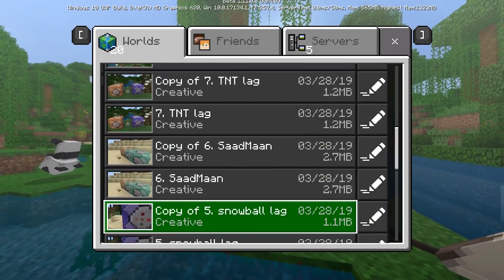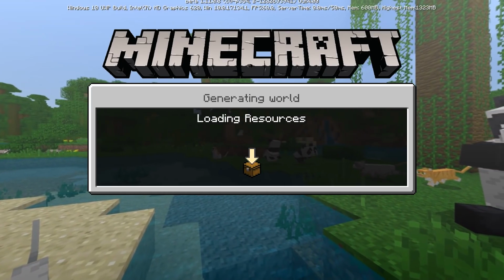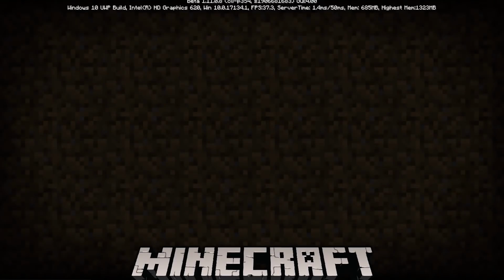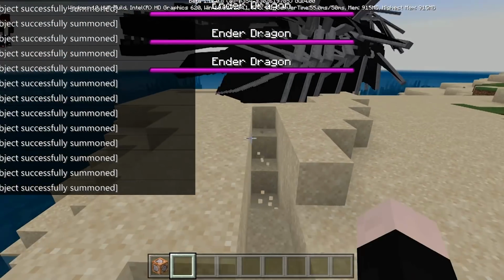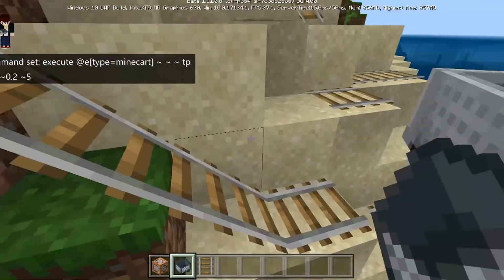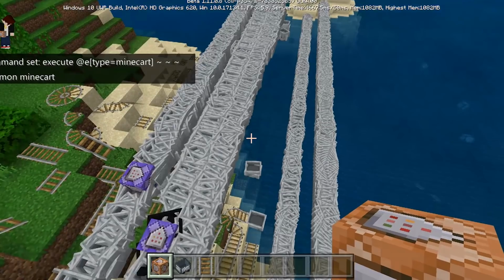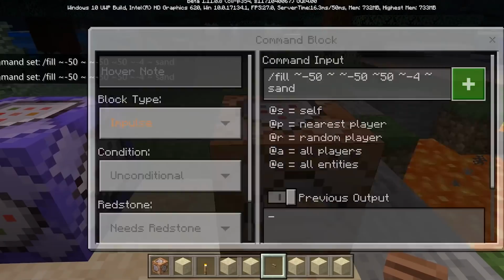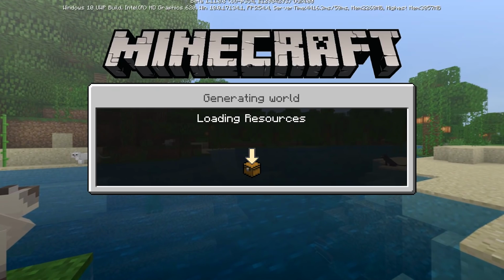10 Deadly Command Blocks (End of Minecraft World...) // Minecraft Tutorial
DO NOT TRY THESE IN YOUR WORLD!! It could lead to permanent damage of your world. Please, do not make these extremely dangerous command blocks in your world if you like that world. check to see if the mcpe world you want to end is the world that you do not really care about. I AM NOT RESPONSIBLE FOR YOUR LOSS OF WORLD after watching this tutorial.

So yeah, please do not make these command blocks in your minecraft world because these are extremely dangerous and could possibly end so you should either backup or.. get a new minecraft world. Or.. you could use these dangerous command blocks creations in your friends world to mess around. I provided 10 of these extremely dangerous command blocks so choose whatever you like the most.

■■■■■■■■■■■■ Music(s) used ■■■■■■■■■■■■■
    ) Darude Sandstorm